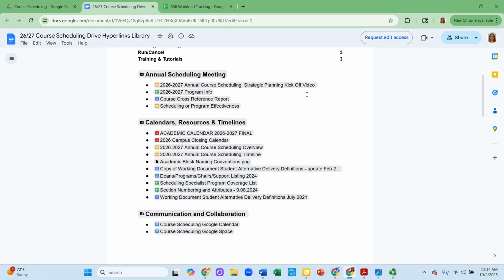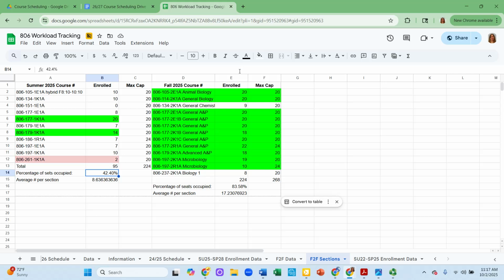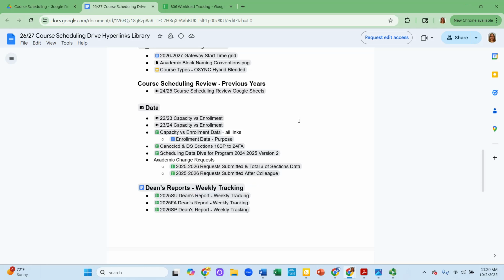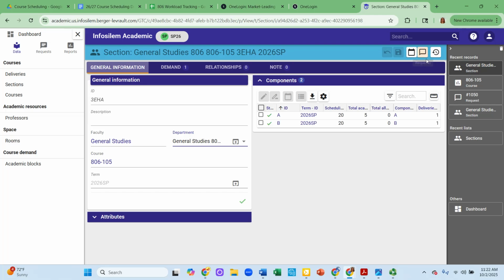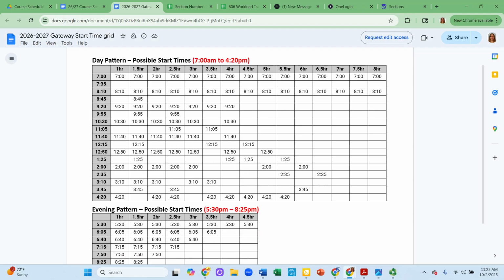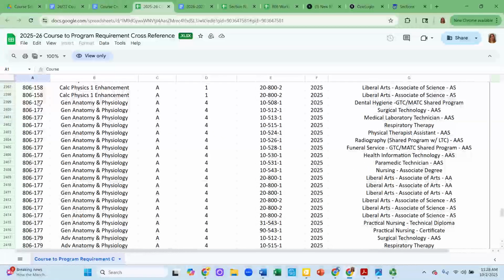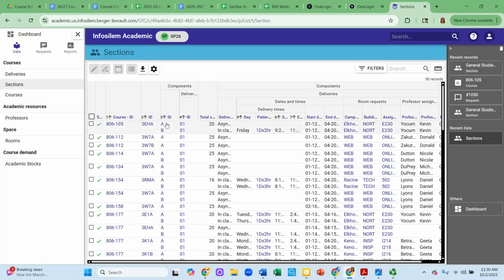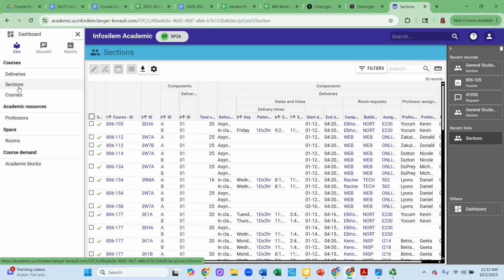806 Course Scheduling Process